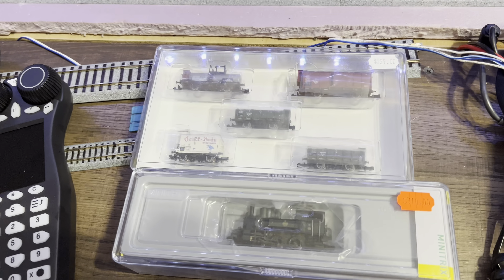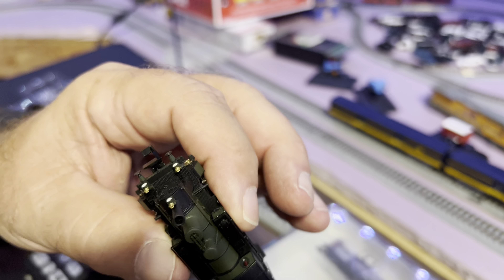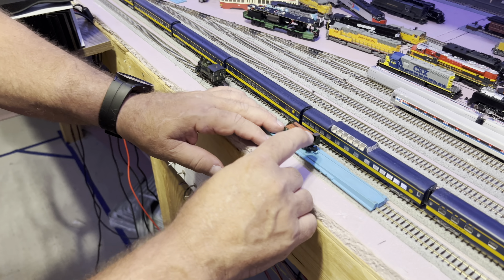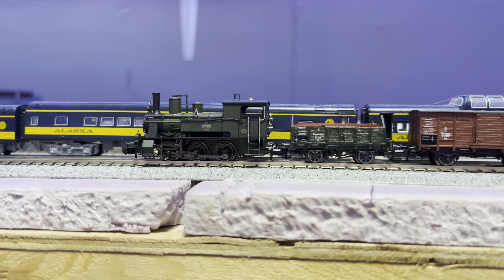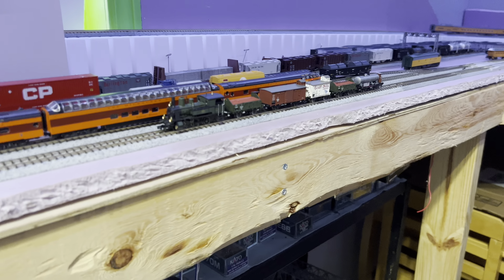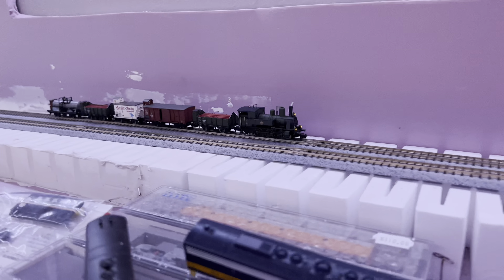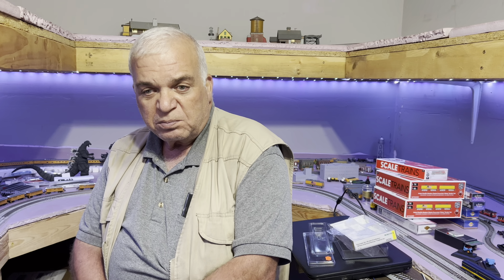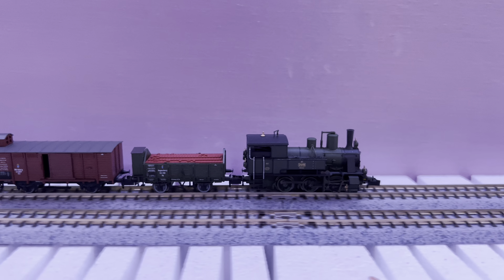Layout #2, Video # 17: Unboxing Minitrix Royal Bavarian State Railways Era 1 freight train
This is the 50th video of our growth in the model railroading hobby and the seventeenth video for our N scale layout (layout #2). Several months ago, Minitrix announced a train I thought was interesting. To celebrate the 150th anniversary of railroading in the various areas of what became Germany, the company made a model of one of the original trains from that era.

This shows us unboxing it and testing it. We bought both the locomotive and the five car set of freight cars that went with it. This is a nicely detailed train, though I don't know what the original looked like for a true comparison. The locomotive is a class DII, 0-6-0 steam locomotive that was originally built in 1898. Amazingly enough, some of these locomotives were still in use until 1960.

This is most interesting to me for the historical differences, such as independent brakes on each car requiring a separate crewman on each car. Top speed of this train is only about 28 mph compared to modern heavy trains that average 70 to 85 mph. The length of the train is another big change.